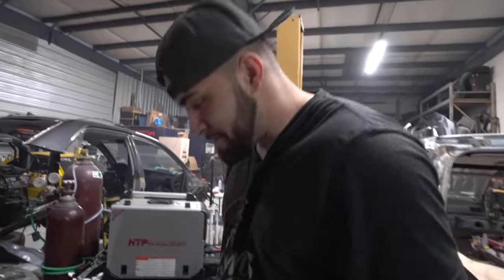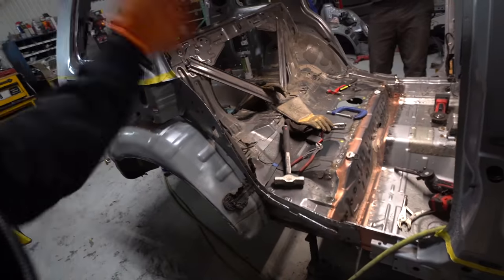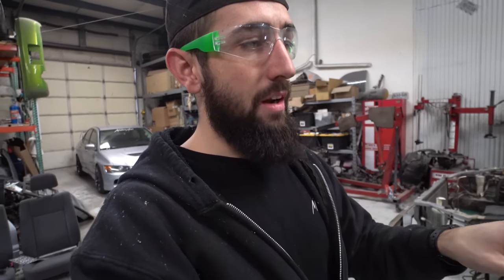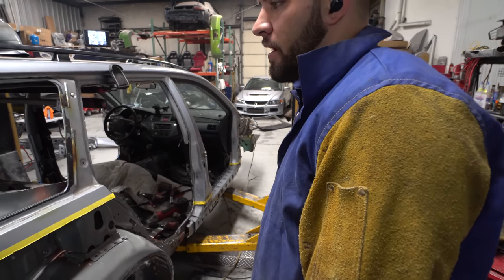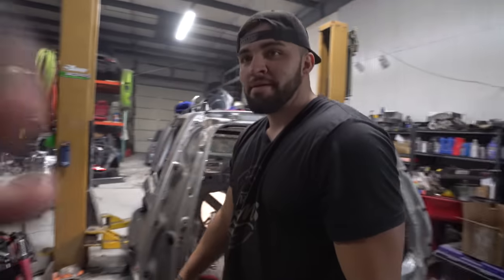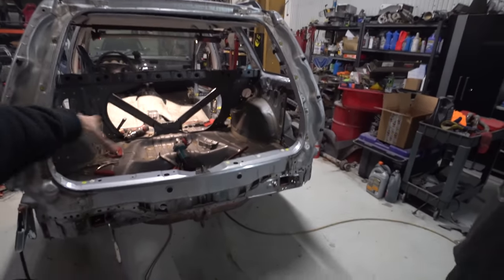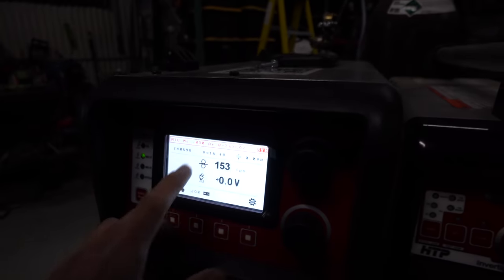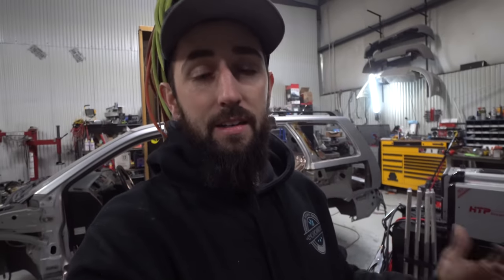Pt.3 Evo Wagon Build | EVO FLOOR PAN SWAP COMPLETE | New Welder Works PERFECT On Thin Metal!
Here it is! Pt.3 Evo Wagon Build! In this video we got the EVO AWD FLOOR PAN SWAP COMPLETED and fully welded in! The new HTP Pro Pulse 220 MTS Welder Works PERFECT On Thin Metal!